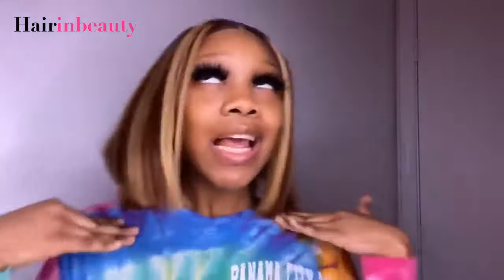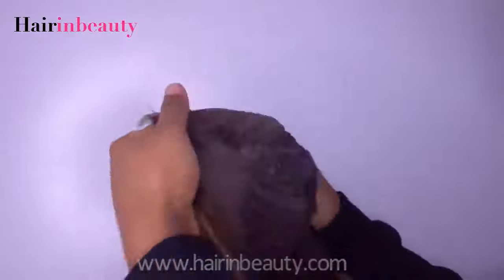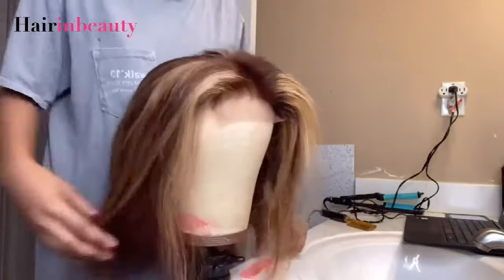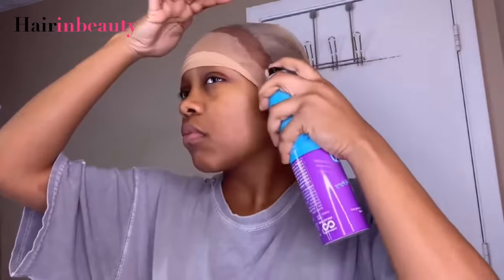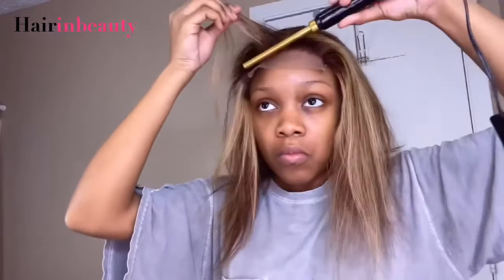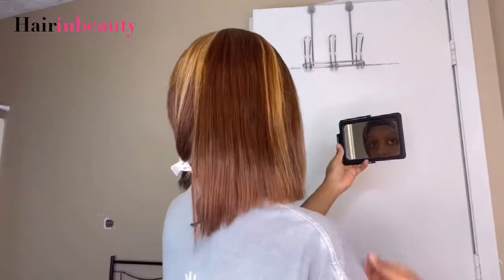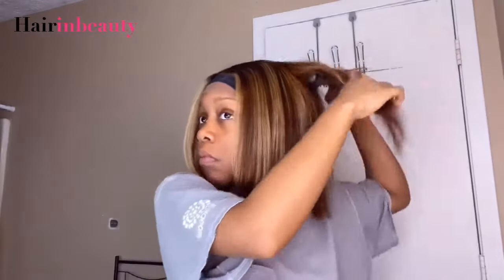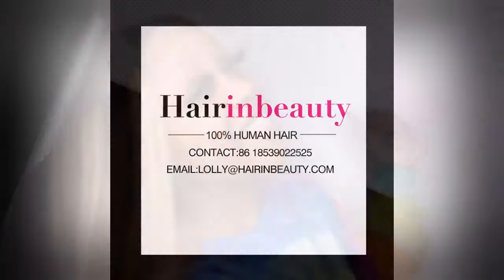Hairinbeauty | Slay Affordable Honey Blonde Piano Color Short Bob Wig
Same Hair Info: Highlight Short Bob Wig 4/27 Ombre 4*4 Lace Wig

Free Hair :contact our service to know more